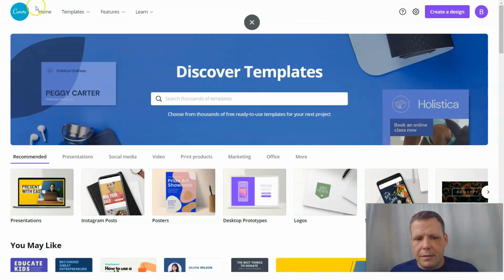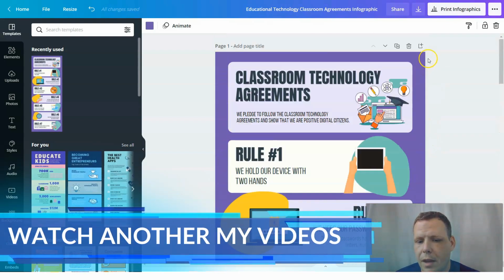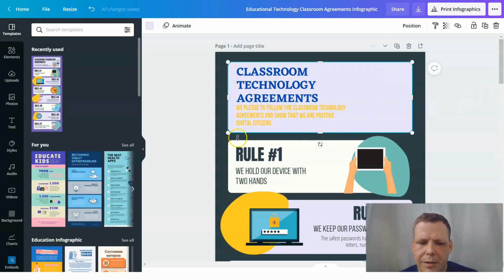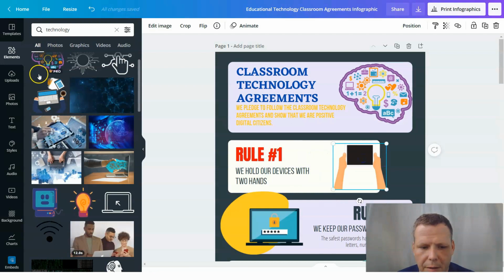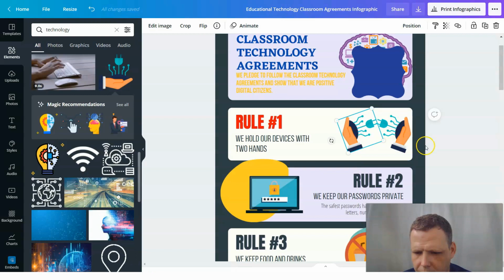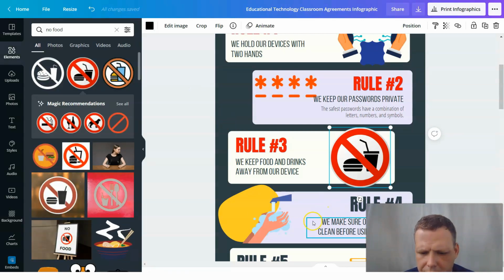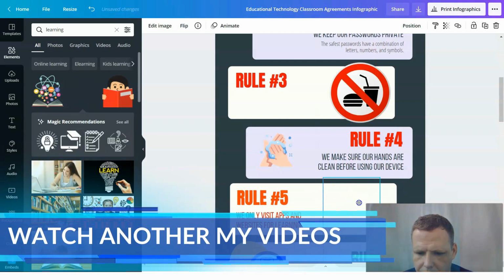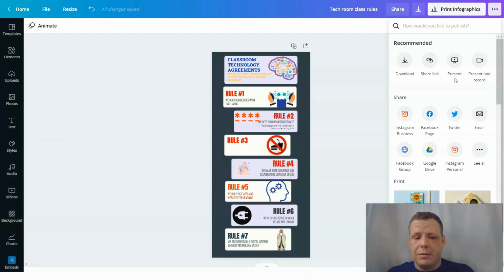How to Make Infographics Design in 5 Steps - Guide For Beginners - Canva Tutorial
Infographic design is the most effective way to present data in a digestible and visually pleasing way. If you’re looking for an easy way to communicate your message, while keeping your audience’s attention levels high, below we provide you with the ultimate guide to designing an infographic from scratch.

The definition of an infographic
When you have data you want to share, there are many ways to make that happen. Spreadsheets, word documents, emails...you know, all the usual suspects. But when you want to deliver data in a visually impactful way, you won’t find a medium more effective than the infographic.

Infographics are effective because they have the ability to transform data into a visual story. Infographics breathe life into otherwise boring information and can make complex information a lot easier for your audience to understand and process.

But creating an infographic is about more than just slapping some data on a page and hoping for the best. If you want your infographics to make an impact, they need to be unique, well-designed, and attention-grabbing enough to break through the clutter and reach your ideal audience.

But how, exactly, do you do that? What’s the secret to building infographics from the ground up? Let’s take a step-by-step look into how to make an infographic: